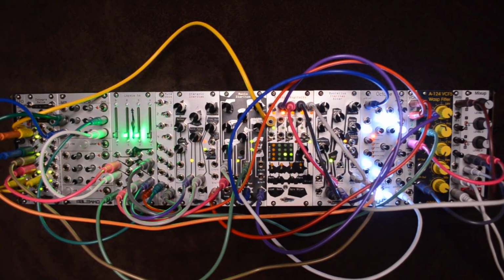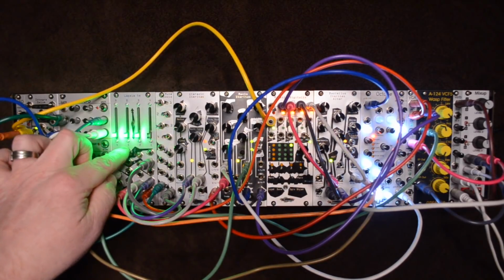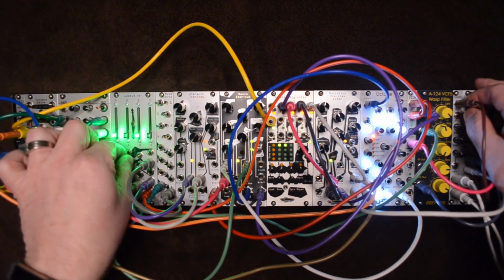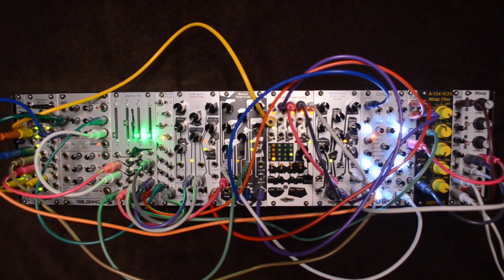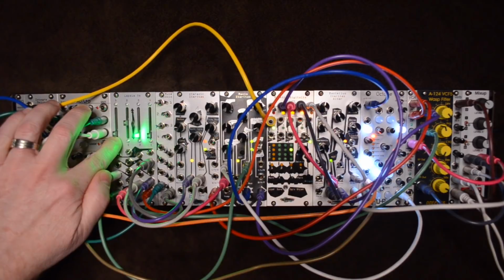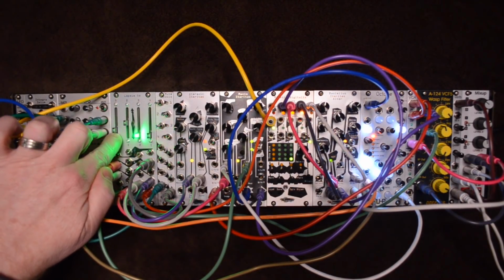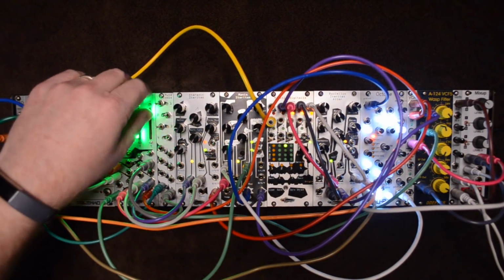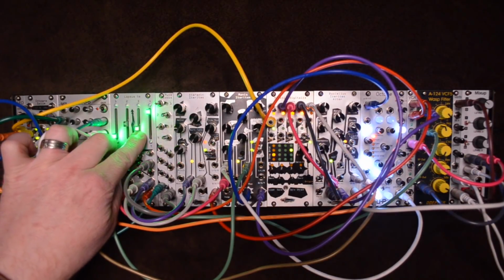Lapsus Os 4-channel attenuator/attenuverter, offset (demo and jam)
0:07 Quick tease
0:25 Overview
1:07 Panel and controls
4:05 Mounting opposite w/switches
4:36 JAM

Lapsus Os is a four channel attenuator/attenuverter and offset. Designed with performance in mind, each channel can be set to either attenuate or attenuate/invert an incoming signal, adjust offset of an incoming signal, or with nothing patched to its input, generate a 0–5v or ±5v offset. Switches on the back of the module invert the fader behavior, allowing for the module to be mounted in either direction, for further customization and ease of use.

Jam features the Lapsus Os controlling 6 CV outputs: 2 for the Manis Iteritas, 2 for the Ataraxic Iteritas, 1 for the Wasp Filter, and 1 for the 2HP VCA. Kicks are from the BIA.

Modular synth demo/jam by Patrick O'Brien "POB".

• Eurorack, 5U
• Guitar Pedals